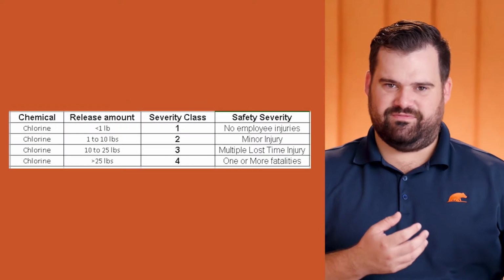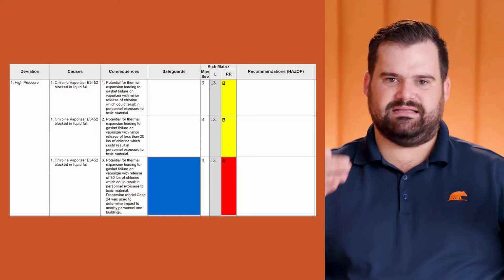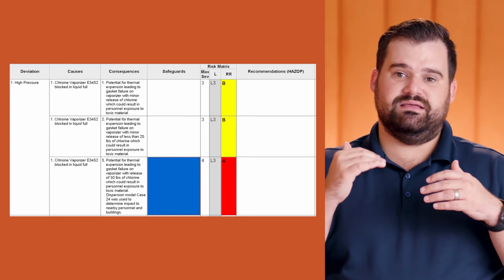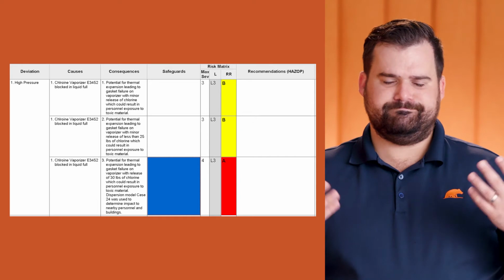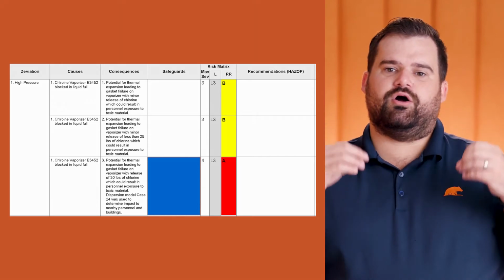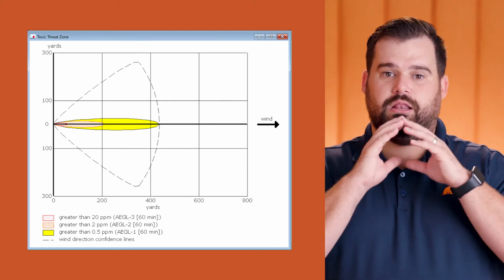Which Risk Best Fits-Breaking Down the Basics Ep.17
This episode discusses picking the right risk assessment for your company.